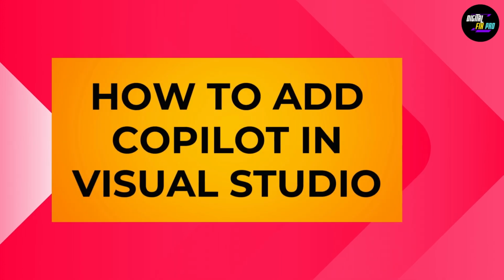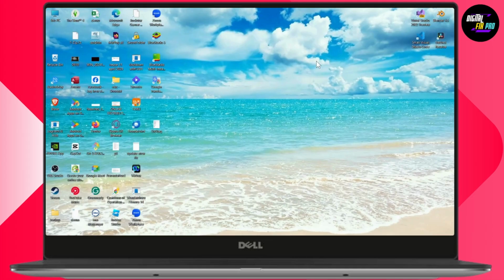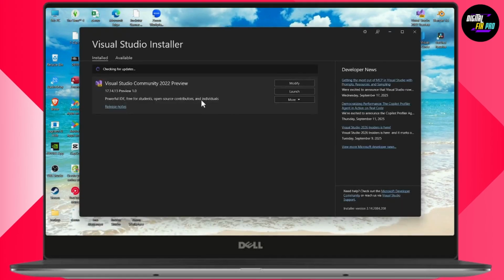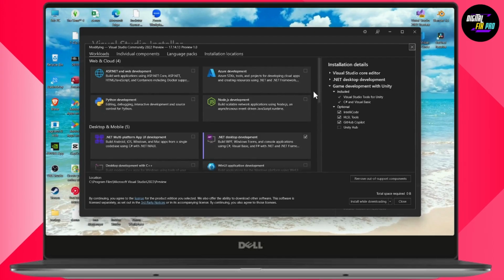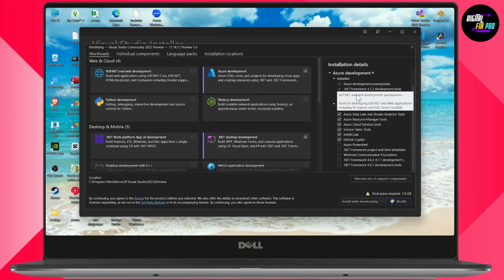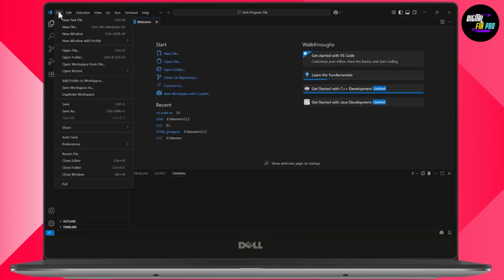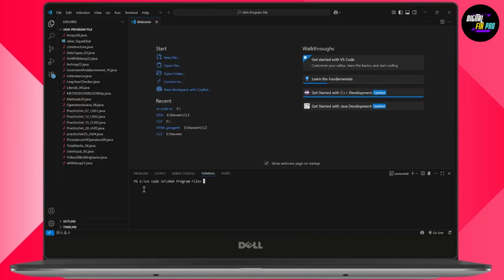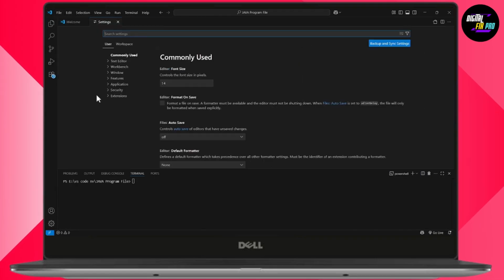How to Add Copilot in Visual Studio — Complete Step by Step Guide 2025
How to Add Copilot in Visual Studio

Learn how to add Copilot in Visual Studio so AI code suggestions appear directly in your editor. This overview aligns with using the Visual Studio Installer (17.1+), ensuring a workload is selected, and confirming the optional GitHub Copilot component, with sign-in via your GitHub account as noted. Understanding how to add Copilot in Visual Studio matters because it accelerates routine coding, reduces boilerplate, and helps you explore APIs faster. After you complete how to add Copilot in Visual Studio, you can draft functions rapidly, refactor with confidence, and keep momentum in large solutions while staying in a familiar IDE. With Copilot active, you’ll navigate fewer context switches, review suggestions inline, and turn ideas into working code more efficiently—especially across repetitive patterns and multi-file projects where speed and accuracy compound.

00:00 Introduction
00:10 how to add copilot in visual studio

how can add copilot in visual studio, visual studio copilot 2025, add copilot visual studio 2025, how can add copilot in visual studio, how does add copilot visual studio, add copilot in visual studio